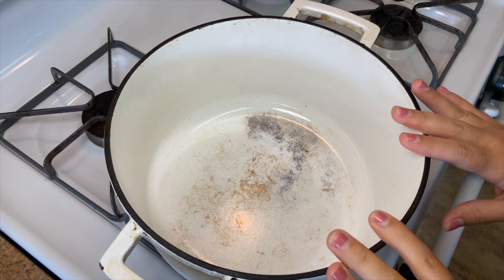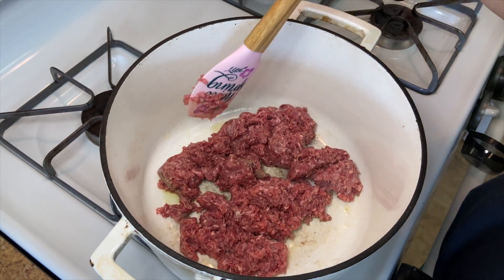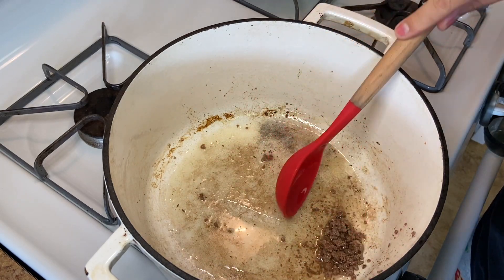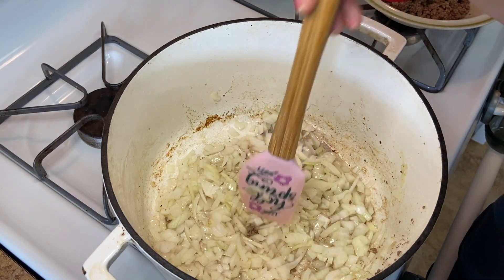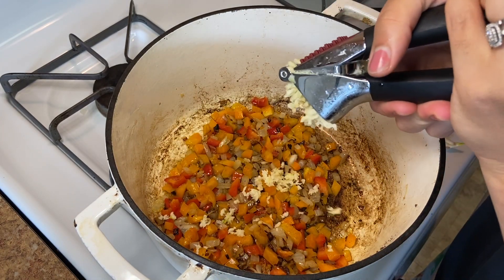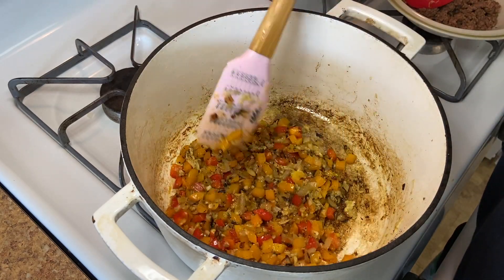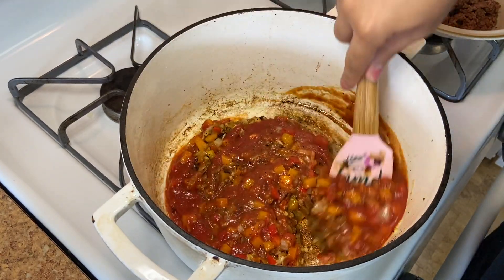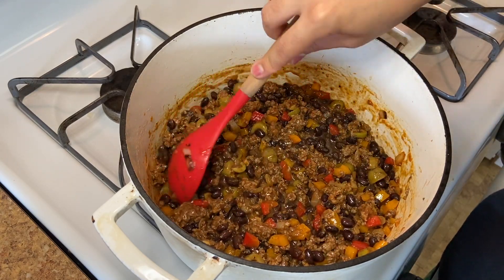PUERTO RICAN PICADILLO!!